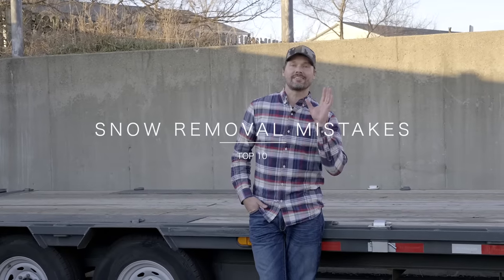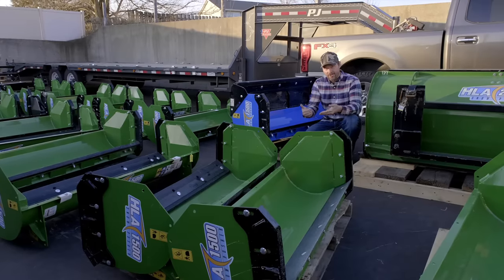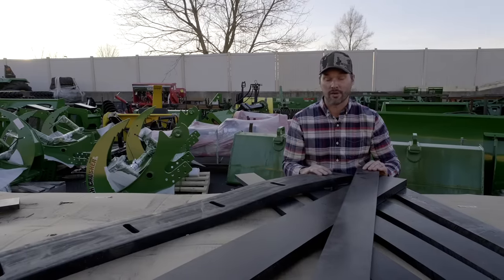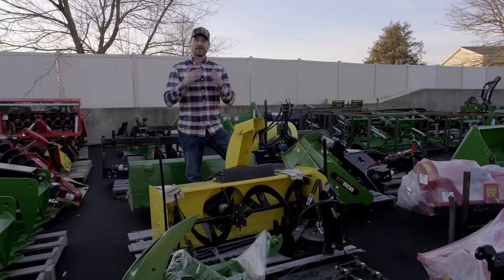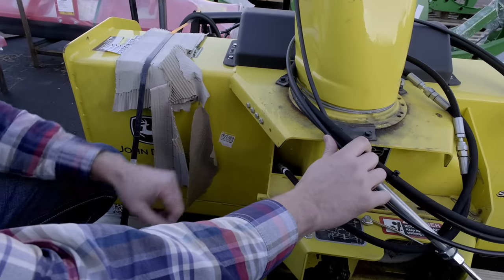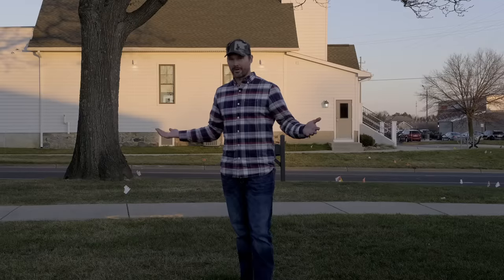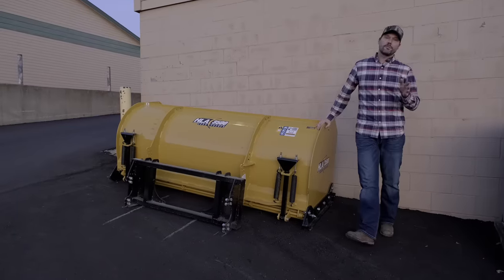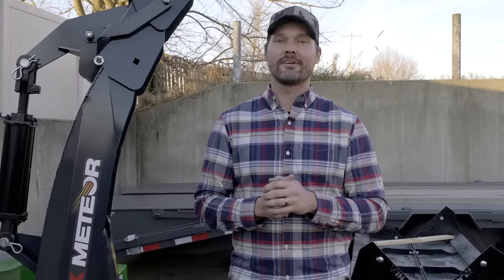TOP 10 SNOW REMOVAL MISTAKES TRACTOR OWNERS MAKE ❄️🚜👨‍🌾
Whether this is your first or fortieth year removing snow with your tractor, there are things to learn and to improve on. We've put together ten easy mistakes to avoid this winter, so that you can actually enjoy firing up your John Deere or Kubota when those flakes start falling. None of the items on this list should be overlooked, and some are a matter of safety. Whether you're using a plow, bucket, snow pusher or snow blower, these tips still apply.

If there's more things that you've learned along the way, let us and the community know in the comments. We can all help each other have a better, safer winter.